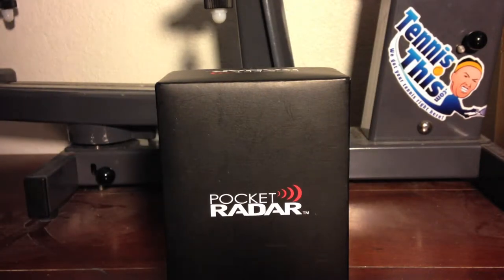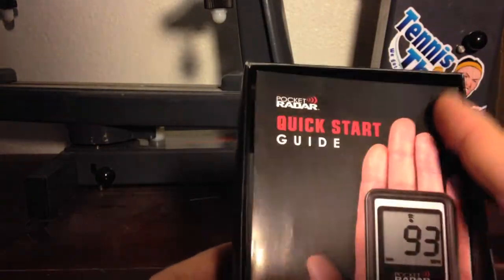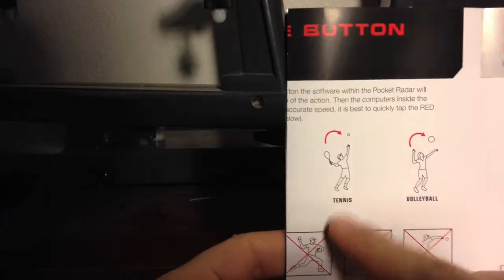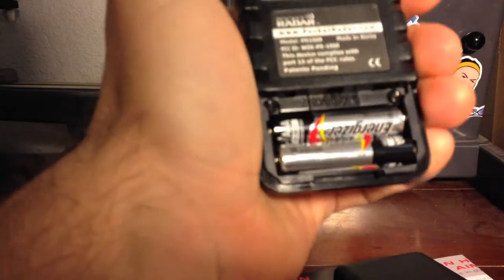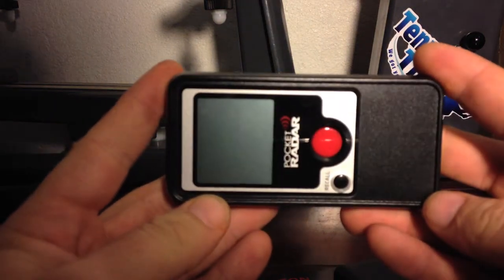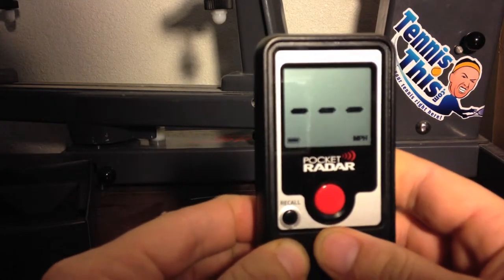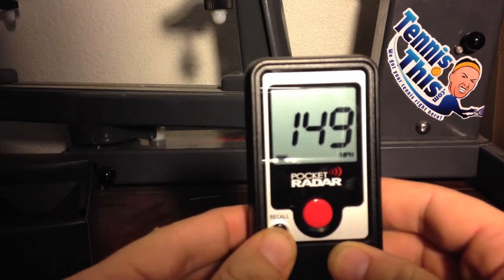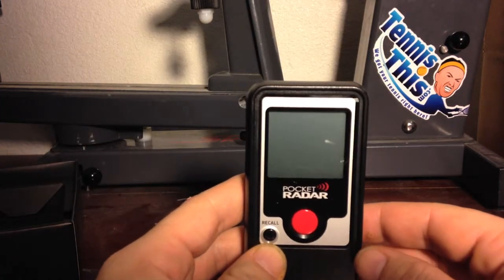Pocket Radar Tennis Review by TennisThis.com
Pocket Radar is the latest and one of the greatest handheld training tools for many sports including, tennis, baseball, hockey, soccer, and many more.
This Pocket Radar how to review for tennis is specifically for tennis and how to measure the velocity of a tennis serve or tennis forehand or tennis backhand.
Every coach should have a Pocket Radar as part of their training.
For other tennis product reviews, such as tennis racquets and tennis strings, please